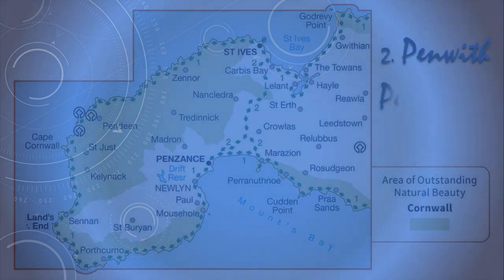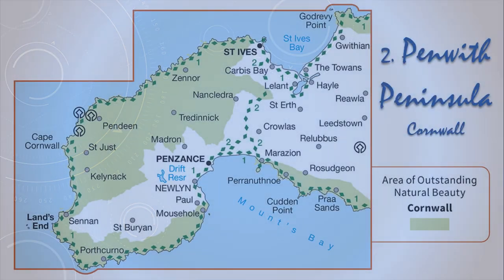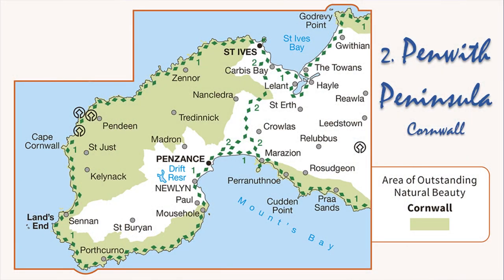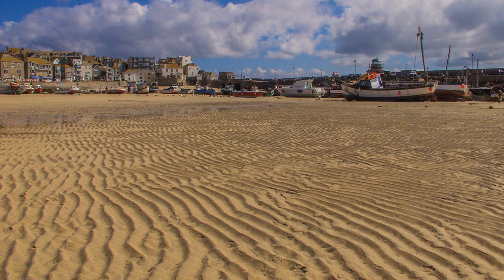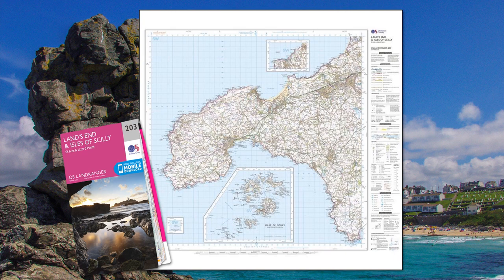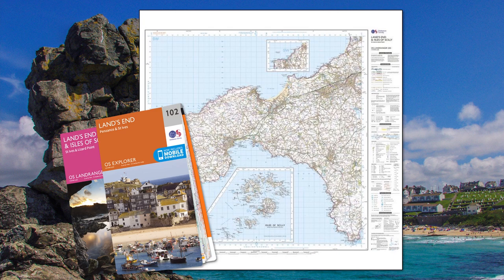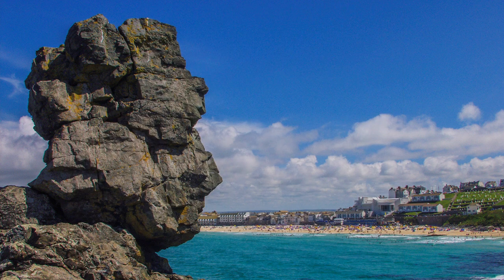Derek's Virtual Tours - 2 Penwith Peninsula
A Virtual Tour around Cornwall's popular peninsula. Some images were taken nearly 20 years ago and do not reflect today's technical excellence. However, they are included because of their artistic merit representing a period I have passed and may never recapture.